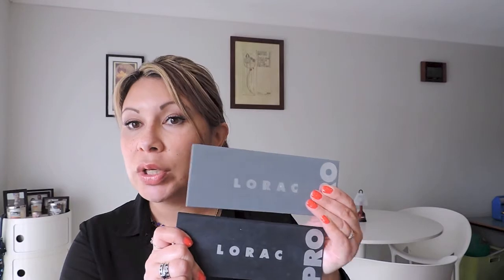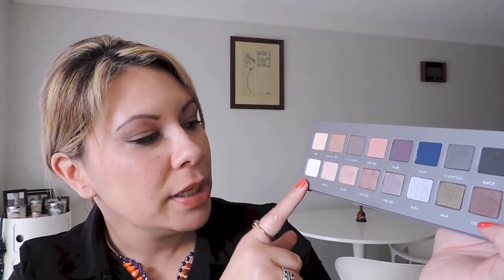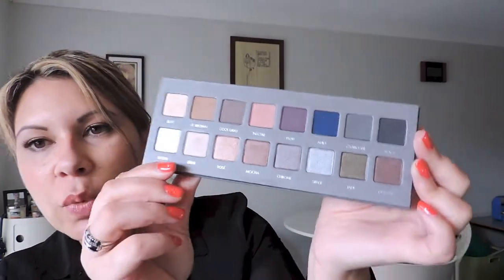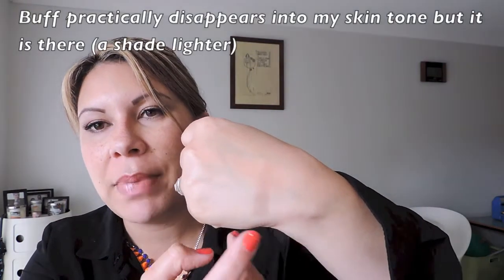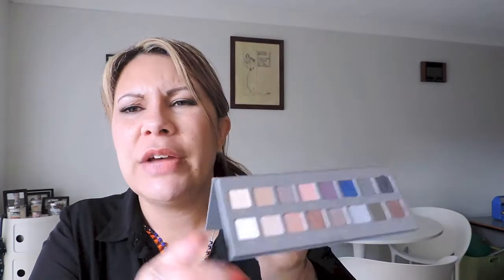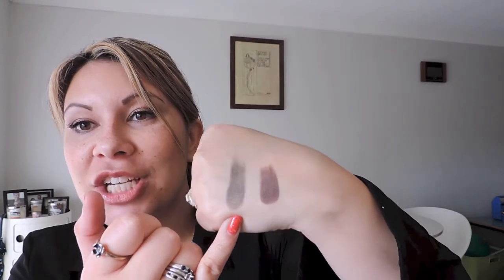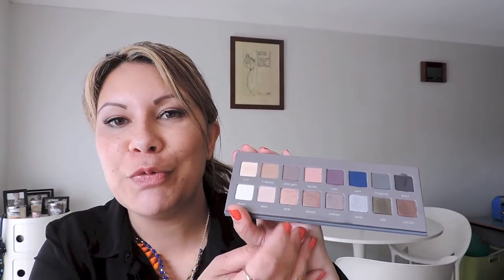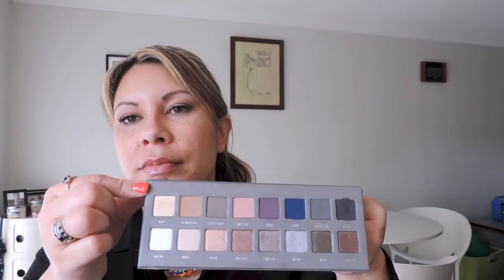Lorac Pro 2 Palette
Hi All, I bought the Lorac Pro 2 palette $42US from Ulta online using WannitUS personal shopper service

Lorac Pro (apologies the video was deleted but if you want me to re-do the original one I am happy to!)